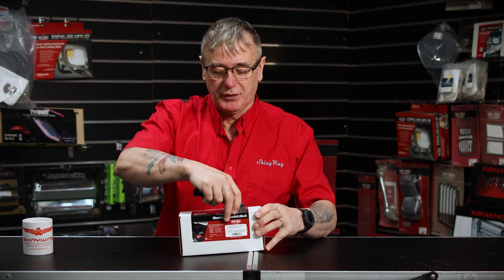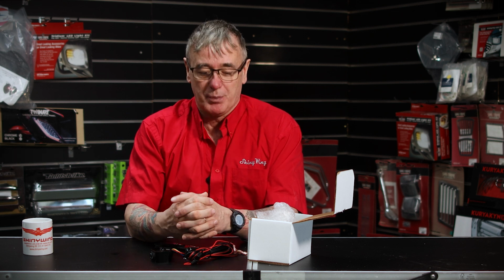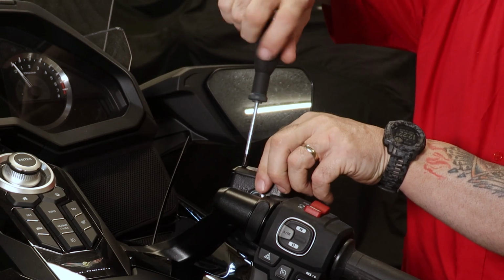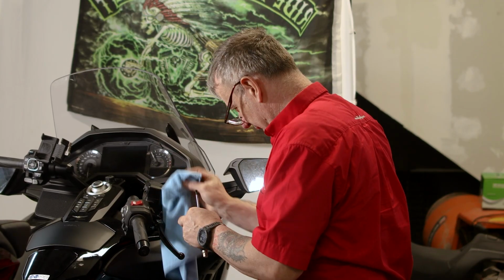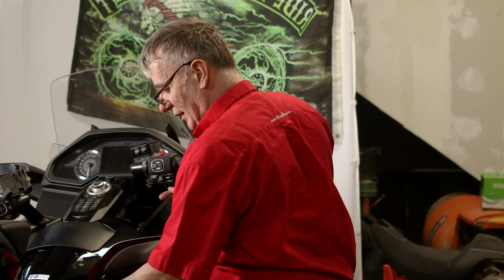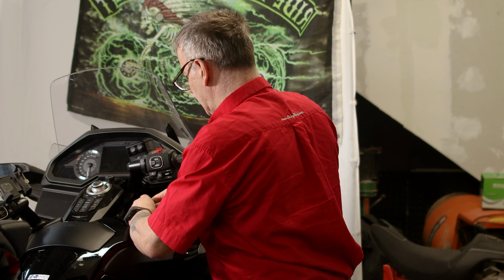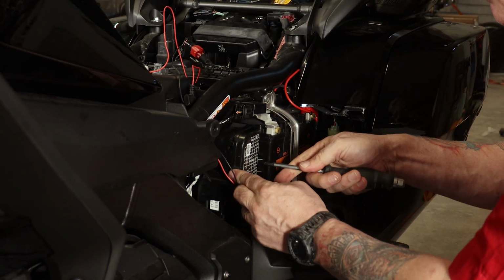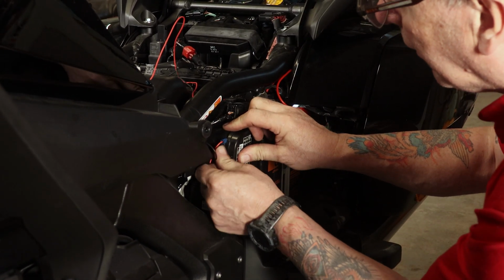Customization At Your Fingertips: Gl1800 Illuminated Switch Block Installation For Honda Goldwing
Upgrade Your Controls: Installing the 2018 Honda Goldwing GL1800 Brake Switch Block!

Join us today as we enhance our 2024 Goldwing GL1800 DCT Tour with an illuminated switch block installation! Mounted onto the brake master cylinder, this switch block boasts 2 illuminated switches, perfect for powering up your Goldwing's lighted accessories.

00:00 Introduction
00:19 Intro
00:27 Unboxing
01:35 Installing
05:20 Results

Boost the functionality and style of your 2018 and newer Honda Goldwing GL1800 with the Show Chrome Accessories® Brake Switch Block! In this YouTube video, we provide a detailed walkthrough on the features and installation of this sophisticated satin black LED switch block assembly. Equipped with two rocker-style switches that feature blue LEDs to indicate active accessories, this switch block enhances your ability to control auxiliary driving lights or marker lights with ease.

This switch block is designed to mount on the brake side master cylinder, ensuring it integrates seamlessly with your motorcycle’s existing controls for a clean and professional look. Perfect for riders looking to add convenient lighting controls without compromising on aesthetics.

Join us as we unbox, install, and test the Brake Switch Block. We’ll cover all the necessary steps, from preparing your bike for installation to the final setup, demonstrating just how easy it is to enhance your Goldwing’s functionality. Plus, we'll show you how the blue LED indicators work, providing a clear visual cue when your lights are on.

Don't miss out on this essential upgrade for better control and a sleeker look on your motorcycle!